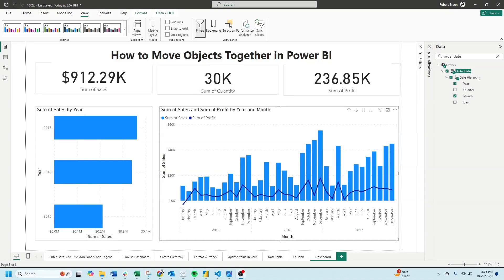Move Objects Together in Power BI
Description: Welcome back to Interactive Training! In this session, we'll explore how to move objects together in Power BI, making your report design more efficient and organized. Whether you're working with multiple cards, charts, or other visuals, this tutorial will guide you through the steps to group and manage your objects seamlessly, enhancing the overall layout and professionalism of your reports.

🔹 How to Move Objects Together in Power BI | Interactive Training 🔹

📌 What You'll Learn:

Understanding Object Alignment: Learn the challenges of aligning multiple visuals in Power BI.
Grouping Objects: Discover how to group multiple visuals together for easier management and movement.
Using Control and Right-Click: Master the shortcut of selecting multiple objects using the Control key and right-clicking to group them.
Managing Grouped Objects: Understand how grouped objects behave and how to adjust their properties collectively.
Enhancing Report Layout: Tips on organizing your report elements to create a clean and structured presentation.
Practical Application: Apply these grouping techniques to real-world scenarios to improve the efficiency of your Power BI report design.

💡 Why Move Objects Together in Power BI?

Enhanced Report Organization: Maintain a clean and organized layout by managing multiple visuals as a single group.
Improved Efficiency: Save time by moving and adjusting grouped objects collectively instead of individually.
Professional Appearance: Create polished and well-aligned reports that make a strong impression on stakeholders.
Consistent Alignment: Ensure all your visuals are perfectly aligned, enhancing the readability and aesthetics of your reports.
Flexible Report Design: Easily adapt your report layout to accommodate new visuals without disrupting the existing structure.
👉 If you enjoyed this tutorial, please: 👍 Like this video